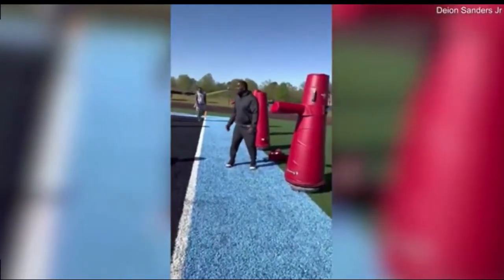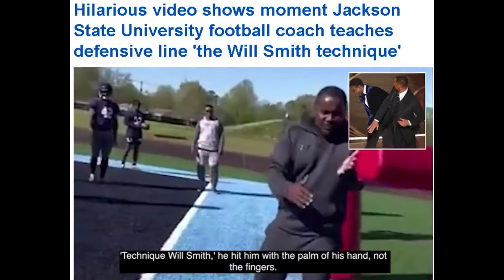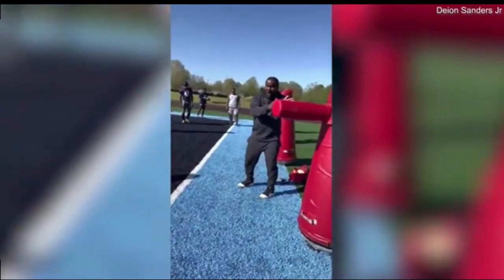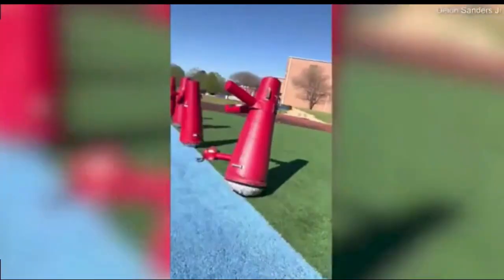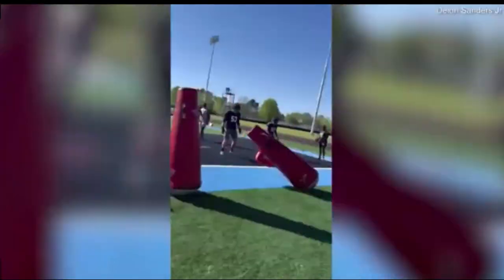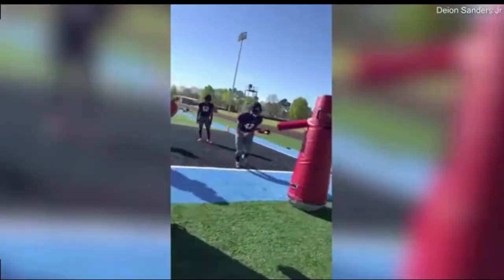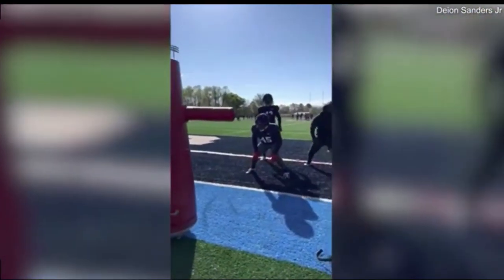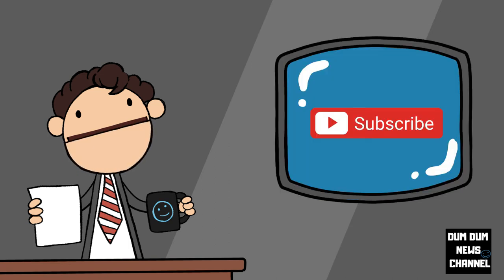Jackson State University Football Coach Andre Hart Teaches Defensive Line the Will Smith Technique!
Welcome to the Dum Dum News Channel

Dum Dum

✭ Captioning ✭
News broadcaster Dum Dum, “Hi, I'm your host Dum Dum and welcome to the Dum Dum News Channel. In today's news I'll be covering Jackson State University Football Coach Andre Hart Teaches Defensive Line the Will Smith Technique!"